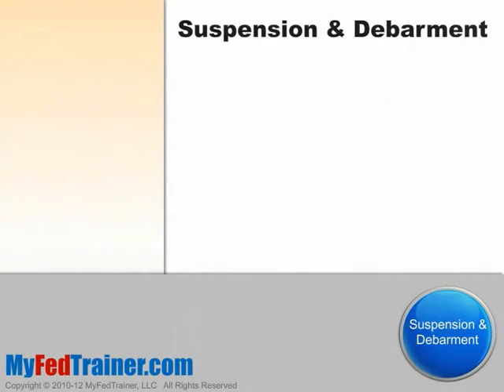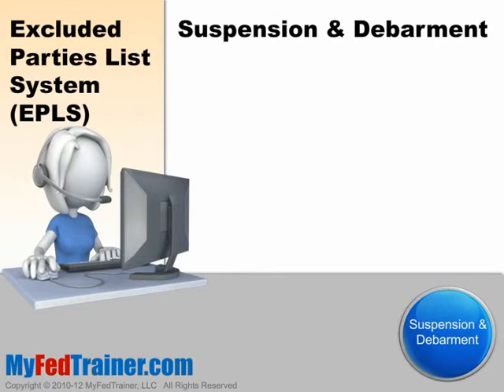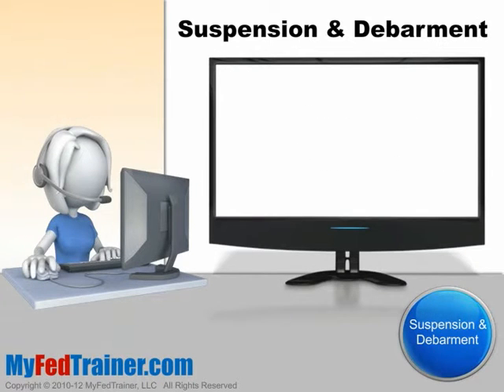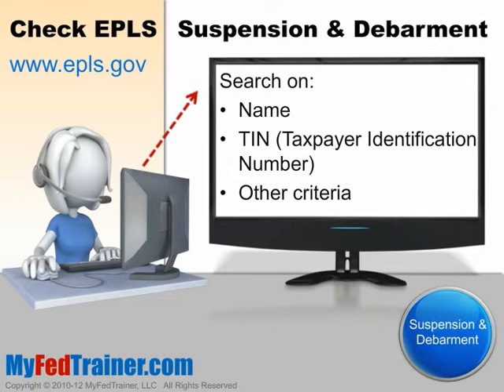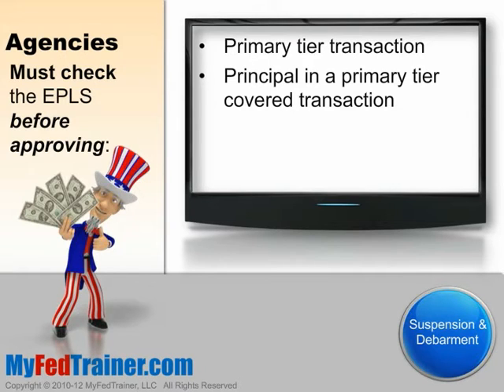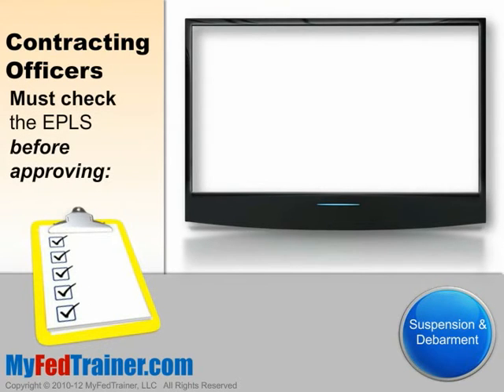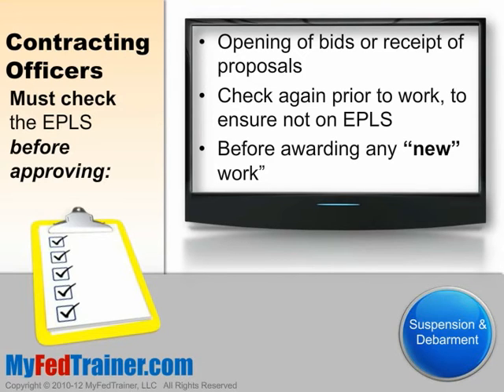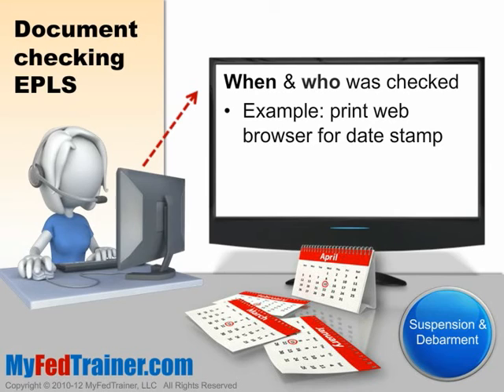Grant Management Basics: Suspension and Debarment